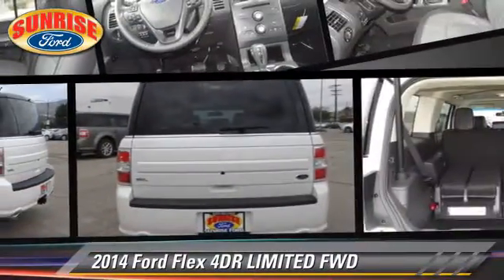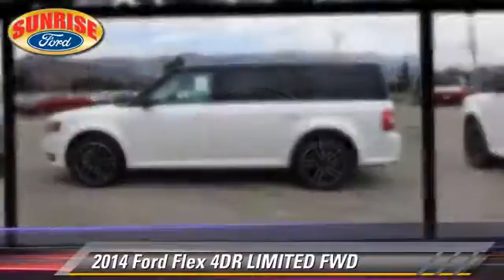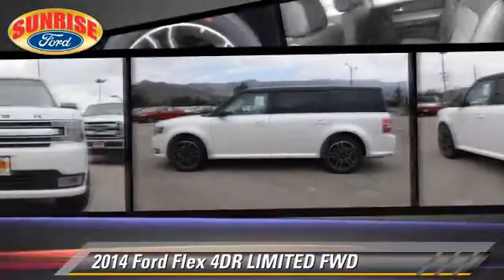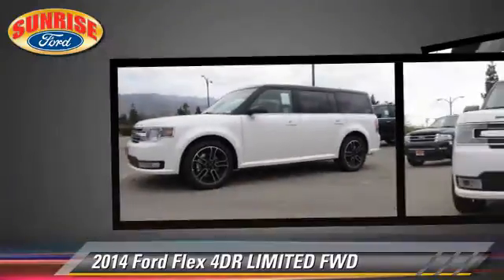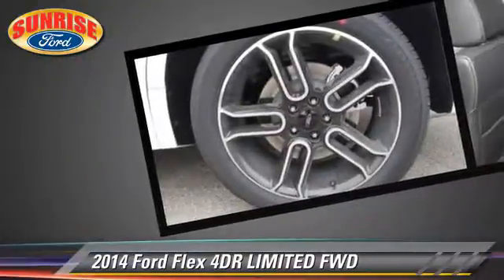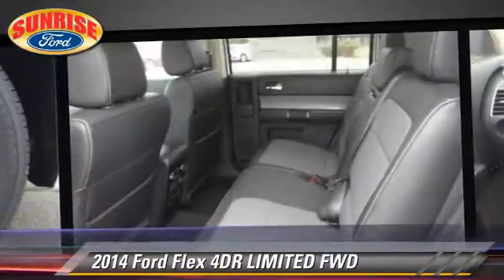New 2014 Ford Flex LIMITED - North Hollywood, Los Angeles, San Fernando Valley, Glendale, Burbank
2014 Ford Flex 4DR LIMITED FWD

Color: WHITE PLATINUM
Engine: 6 - CYL.
Transmission: AUTOMATIC
Miles: 1
VIN: 2FMGK5D83EBD39813
Stock: M44134

This vehicle features: FRONT WHEEL DRIVE, ALL-WEATHER FLOOR MATS (16W), ALL-WEATHER FLOOR MATS (16W)CHARCOAL BLACK W/GRAY LEATHER-TRIMMED BUCKET SEATS W/PERFORATED INSERTS (GW)ENGINE: 3.5L TI-VCT V6 (998)MULTI-PANEL VISTA ROOF (43P)TRANSMISSION: 6-SPEED SELECTSHIFT AUTOMATIC (44J)WHEELS: 20 POLISHED ALUMINUM (64U), AUTO MIRROR DIMMER, AUTOMATIC STABILITY CONTROL, BACK UP CAMERA, BLIND SPOT SENSOR, CHARCOAL BLACK W/GRAY LEATHER-TRIMMED BUCKET SEATS W/PERFORATED INSERTS (GW), CHILD SAFETY LOCKS, CURTAIN AIR BAGS, DUAL FRONT AIR BAGS, DUAL ZONE CLIMATE CONTROL, ENGINE: 3.5L TI-VCT V6 (998), FOG/DRIVING LAMPS, HEATED SEATS, KEYLESS ENTRY, MEMORY SEATS, MULTI-PANEL VISTA ROOF (43P), NAVIGATION SYSTEM, OVERHEAD AIRBAG, SECURITY SYSTEM, TELESCOPIC STEERING WHEEL, TILT WHEEL, TRACTION CONTROL, TRANSMISSION: 6-SPEED SELECTSHIFT AUTOMATIC (44J)

SUNRISE FORD NORTH HOLLYWOOD, PROUDLY SERVING NORTH HOLLYWOOD, LOS ANGELES, SAN FERNANDO VALLEY, GLENDALE, BURBANK, AND SURROUNDING CALIFORNIA LOCATIONS THIS WHITE PLATINUM 2014 Ford FLEX IS EQUIPPED WITH A 3.5L Ti-VCT V6, AUTOMATIC TRANSMISSION, AND RECEIVES AN ESTIMATED 18 City/25 Hwy MPG. NORTH HOLLYWOOD CALIFORNIA 91601.

[DFIN:3:3209642:A:2010:C16A13BD:012aae68914bd16a39926fbac7dad9ab]